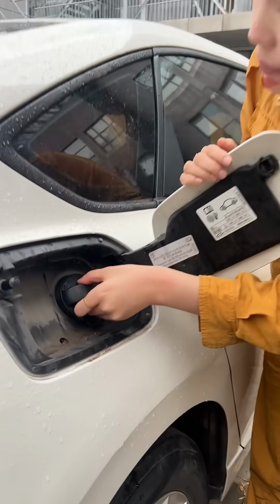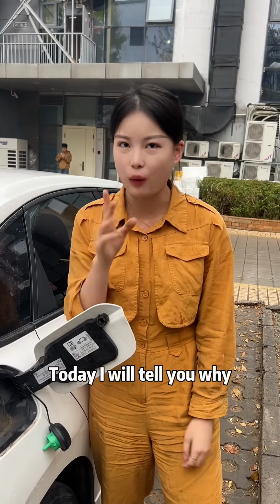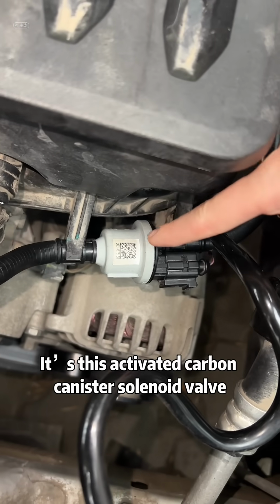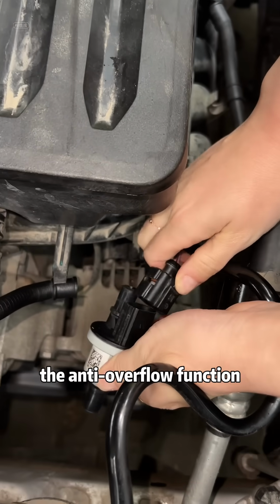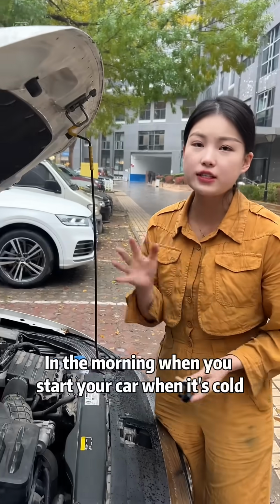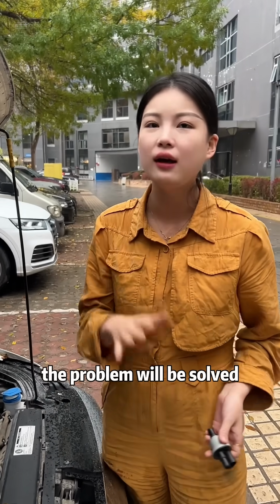Strange wheezing sound from the fuel tank cap